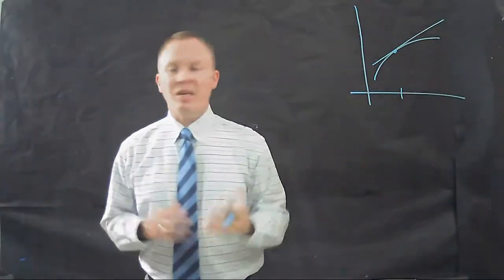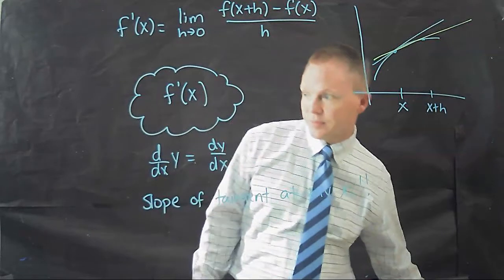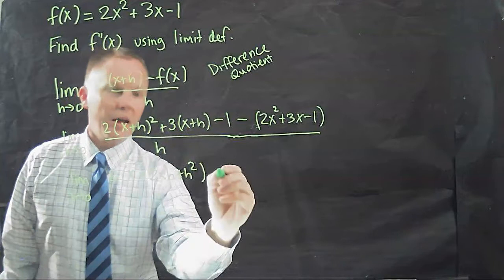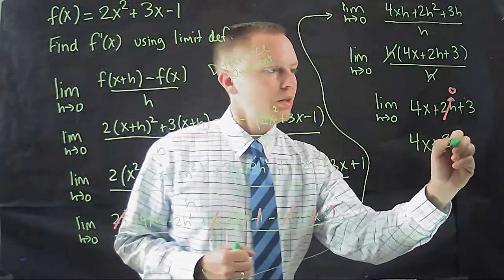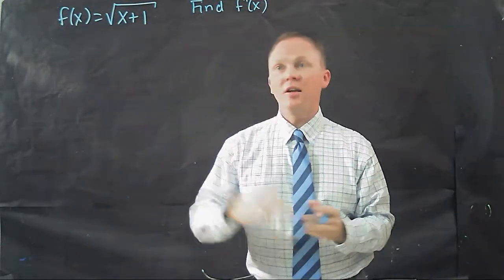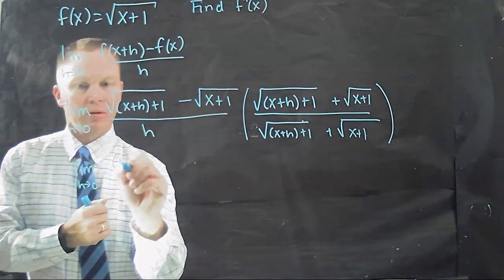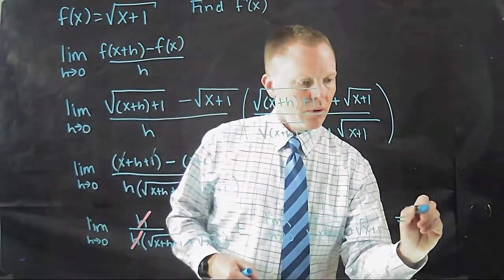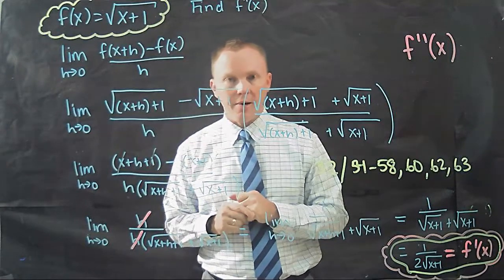3.2 The derivative Function (by limit)